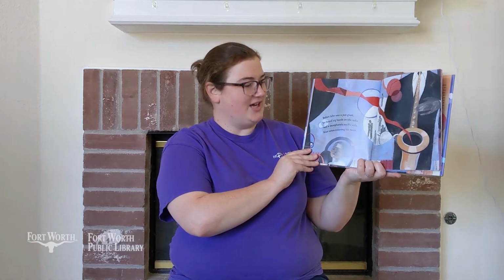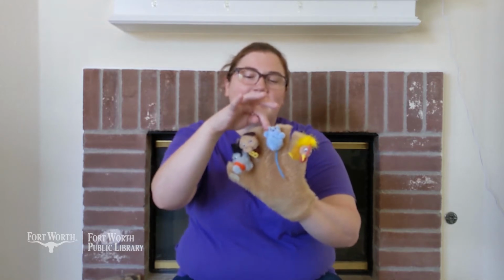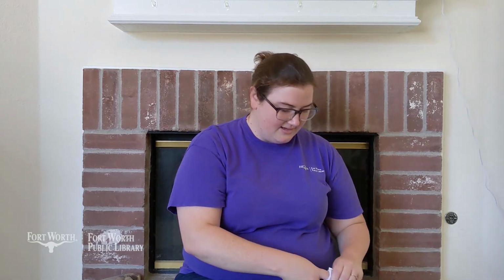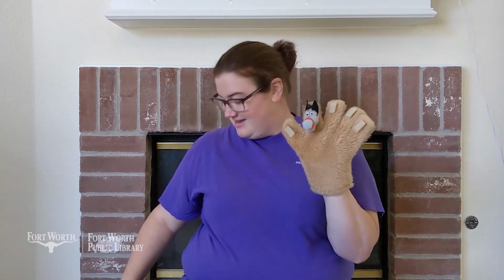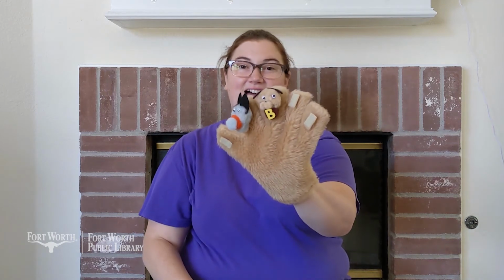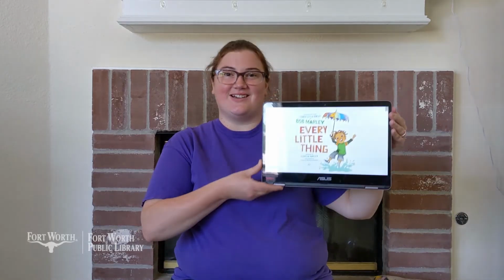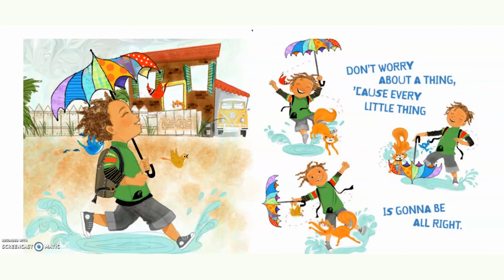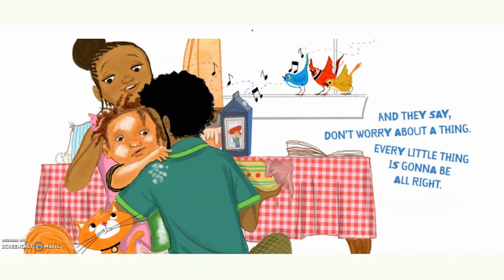Let's Create: Pre-K Story Time - Making Music | Fort Worth Public Library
Today, Ms. Robin teaches us a new song and reads us not one but two books! Plus, she shows us how to make our own musical instrument!

Story time is with permission of Chronicle Books and Macmillan Publishing.